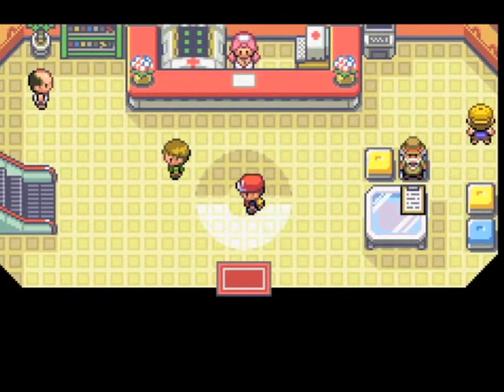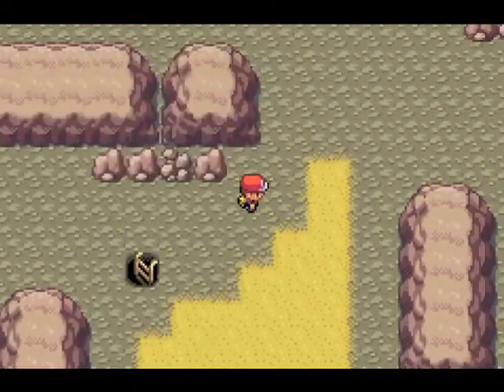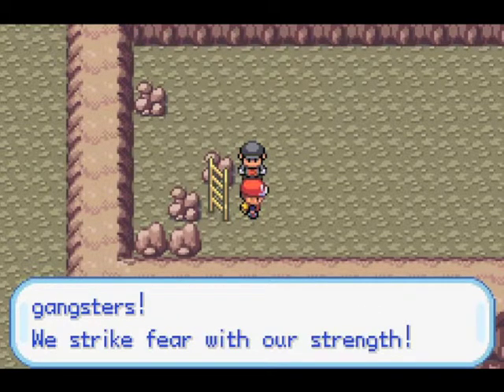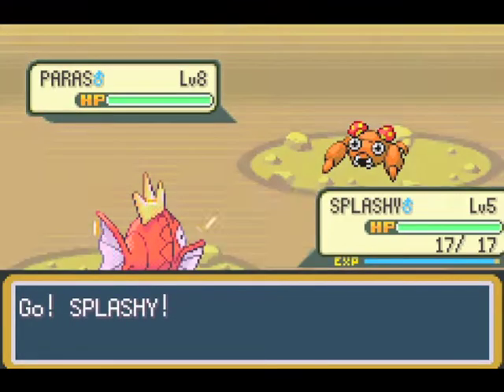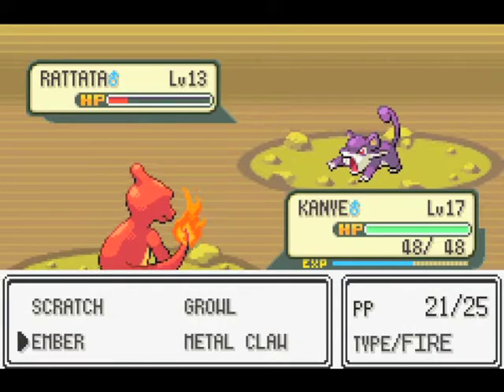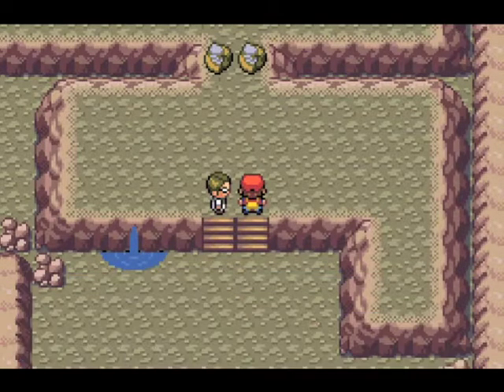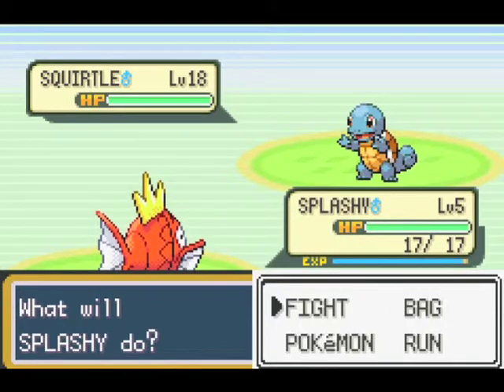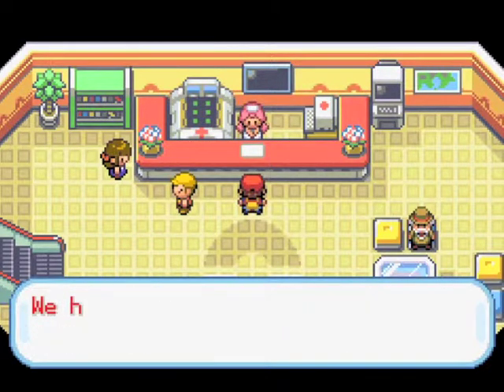Aaron Plays Pokemon Fire Red! Part 4 - Mt. Moon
In the fourth installment of our adventure through Kanto we venture through Mt. Moon. Thank goodness we only have to do this once. I hate Zubats.